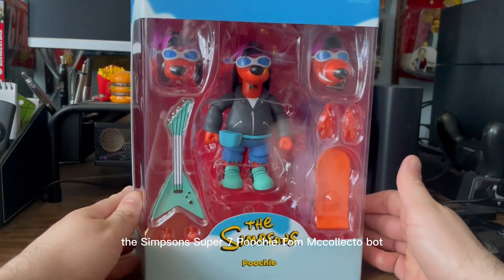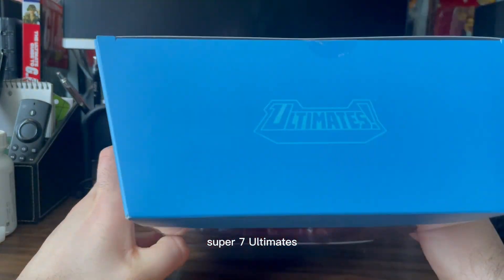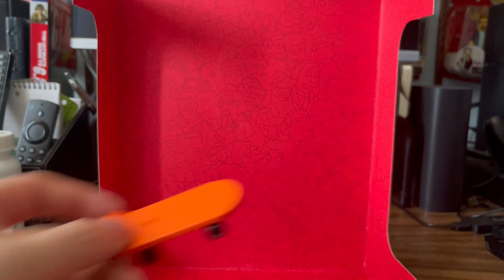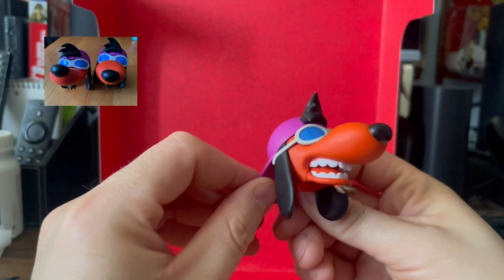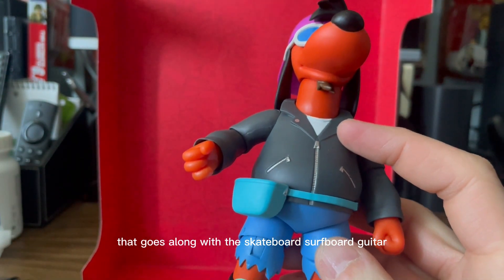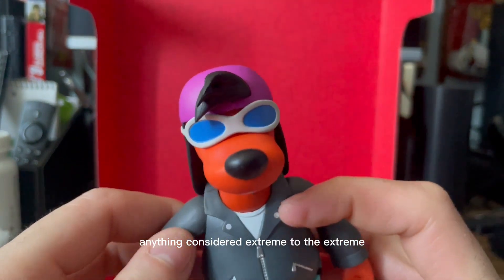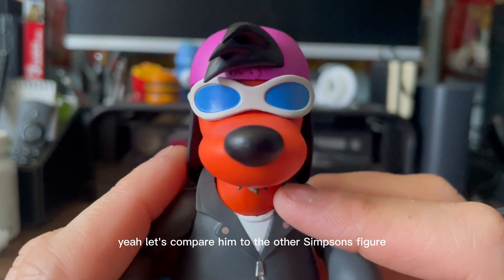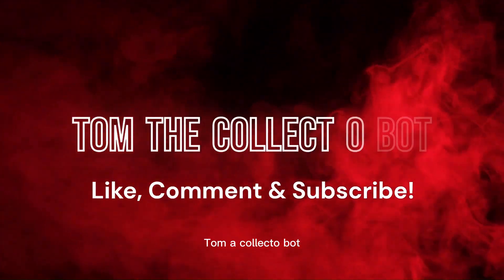The Simpsons Poochie Ultimate Super 7 Unboxing and Review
This is the unboxing and review of Poochie! from the Simpsons Ultimate Super 7 Wave 1 line
This is the second figure from Wave 1 that I have looked at - Deep Space Homer being the other.
Never thought that we would get a Poochie figure.